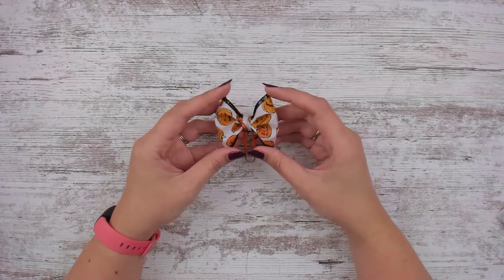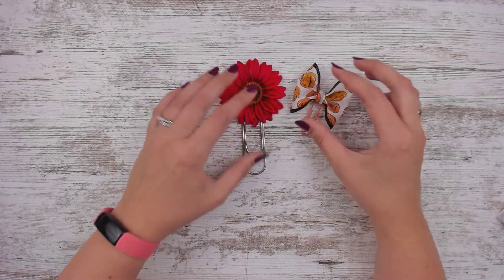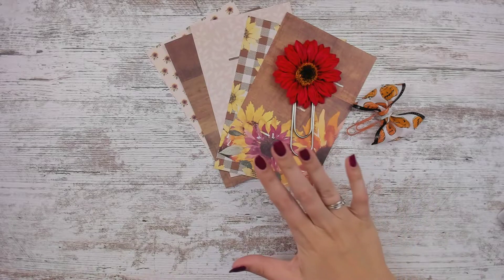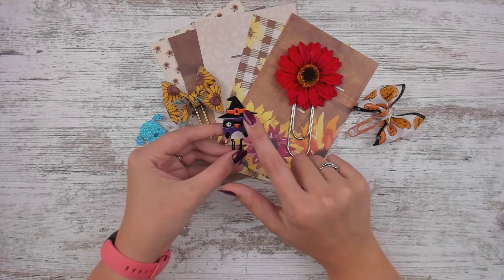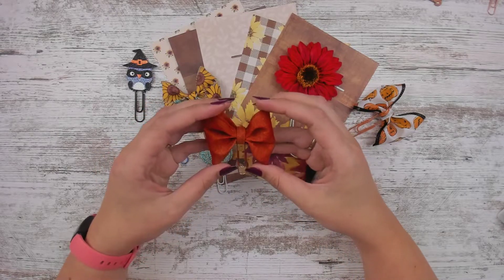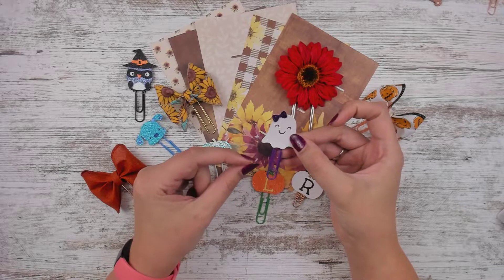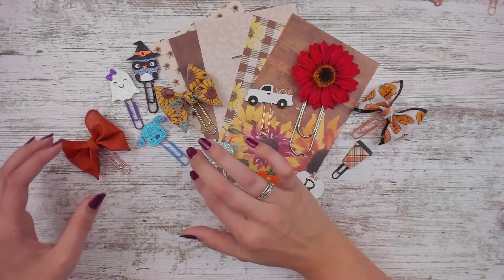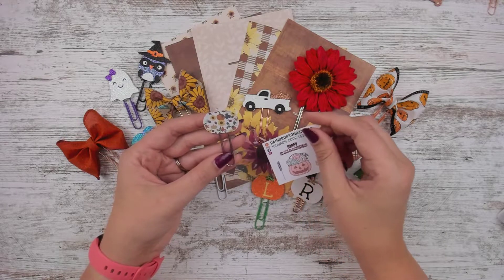Etsy New Releases || Friday, September 24, 2021 || Runwithcraftscissors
You read the title right!  We are moving new releases to Friday Mornings!  Fridays will allow me to fill orders over the weekend and design and cut during the week.  I really missing doing weekly new releases!  The big change of my going back to school to get my masters will be in January and we thought it was best to make shop changes now before the holidays.  Friday new releases will also make it easier to do weekend sales that I normally do not have because of doing midweek new releases. Thank you for your support as my family and I adjust to the changes!

🎥 How I make videos:
Camera Arm